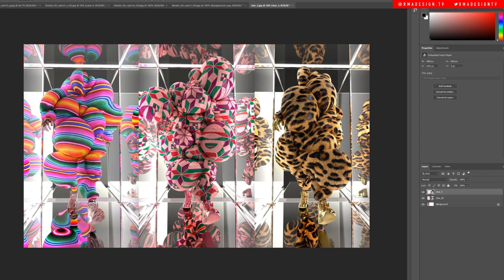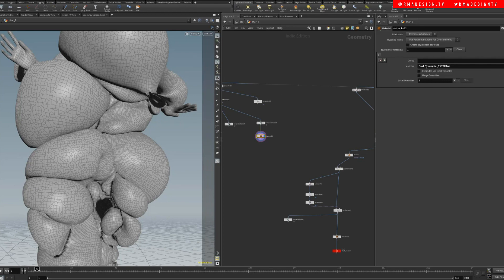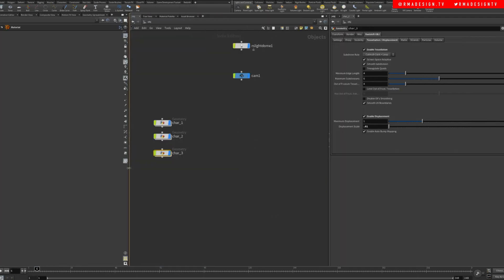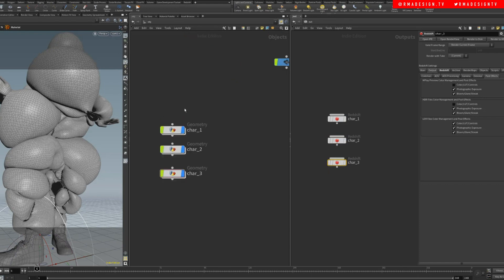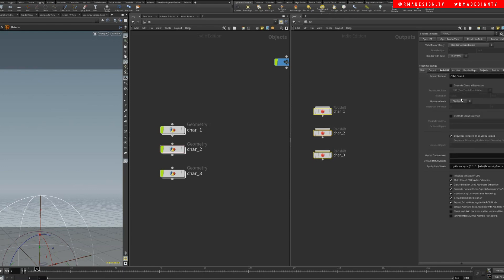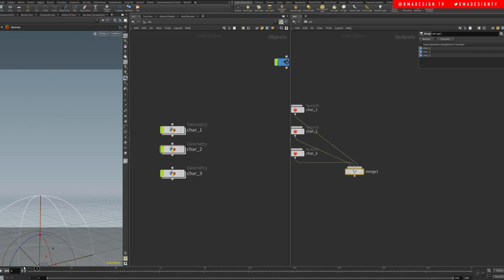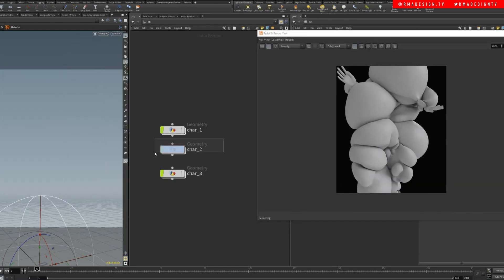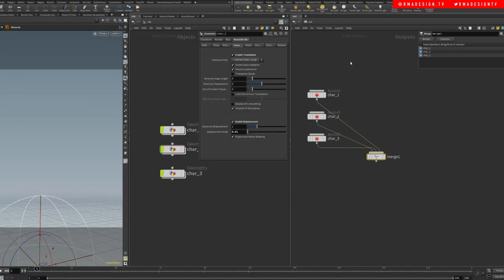Batch render in Houdini and Redshift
Learn how to batch render in Houdini and redshift, I will make an example with three different characters setting up the parameters to kick out multiple renders at the same time.